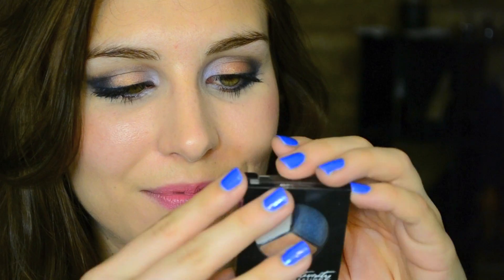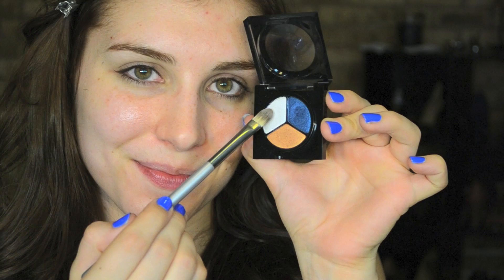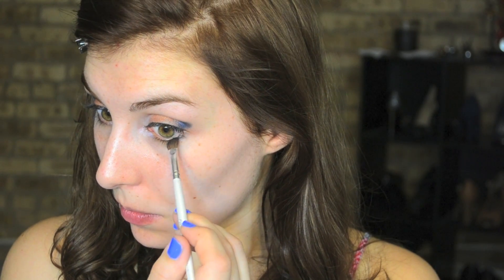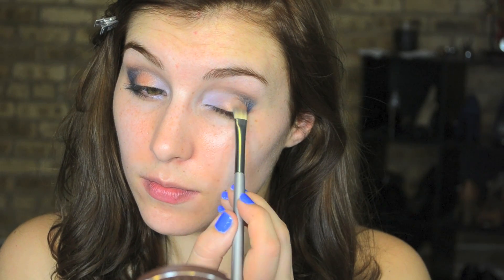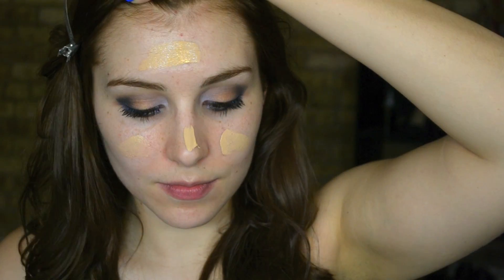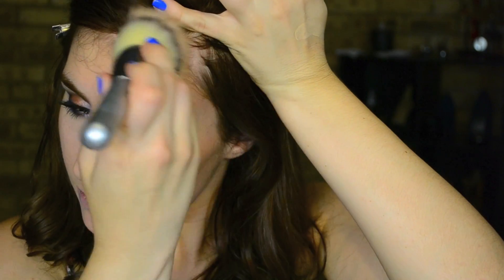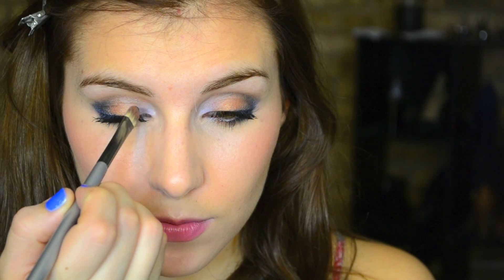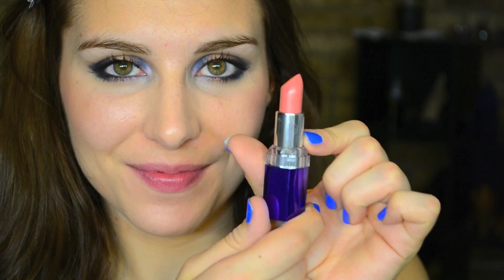Cobalt Blue Tutorial - Two Looks, One Trio | Bailey B.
Products Used:
Nail Polish: Maybelline Color Show in Pacific Blues
Milani Eye Primer